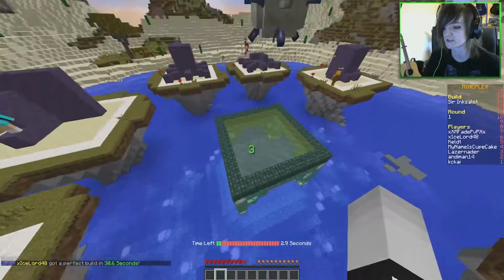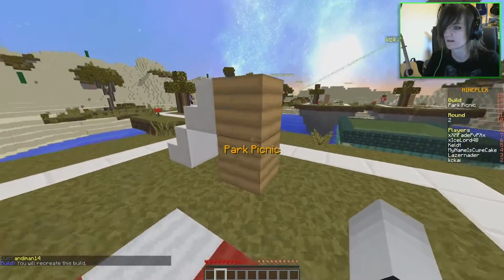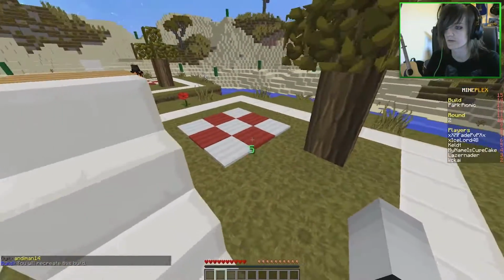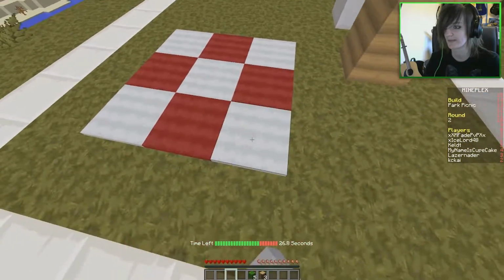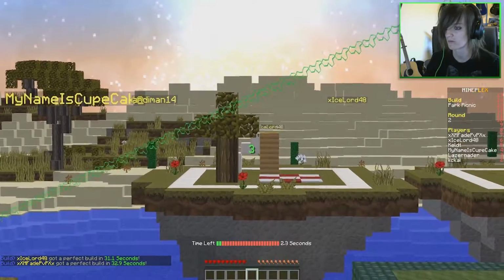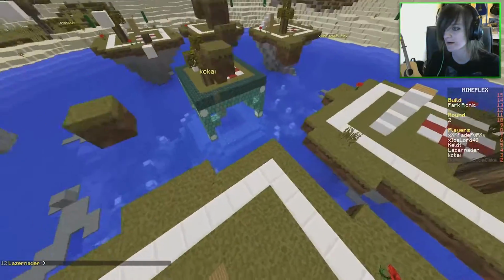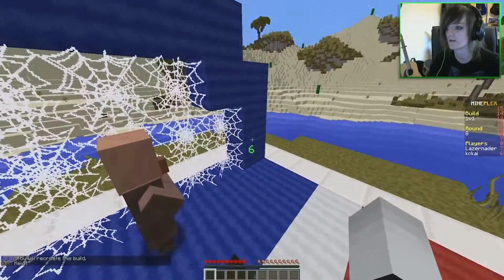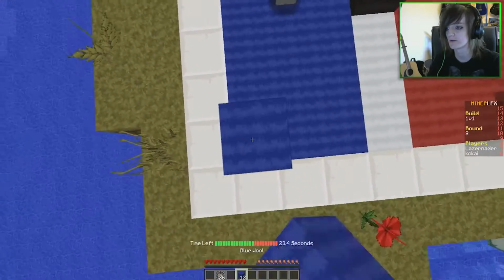Minecraft Speed Builders!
Today is a little bit of a chill session where I play Speed Builders!